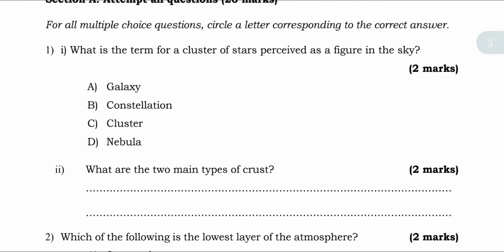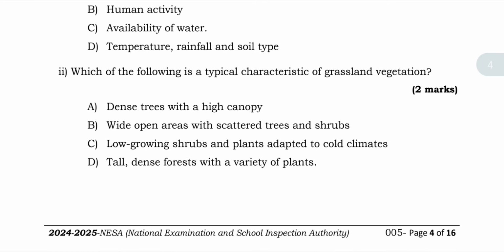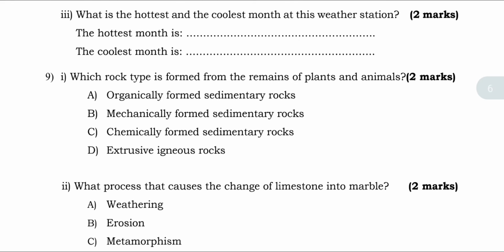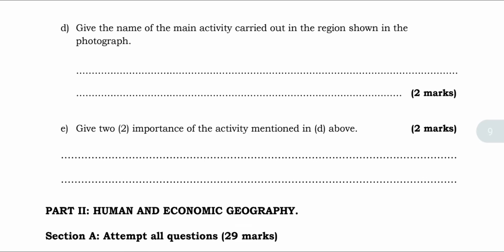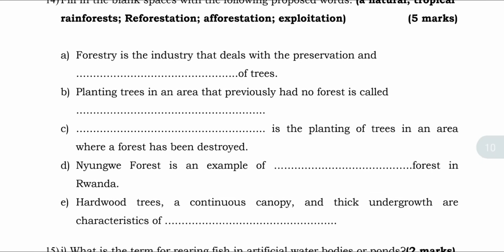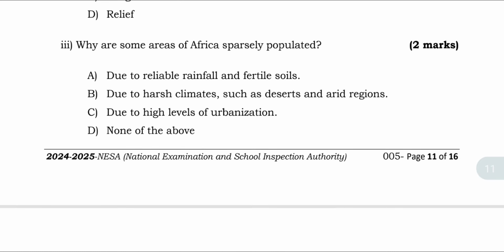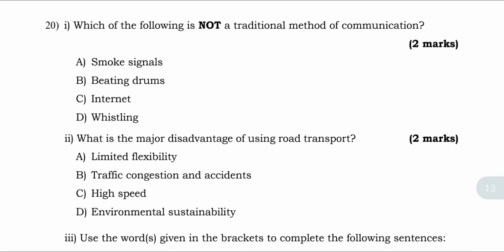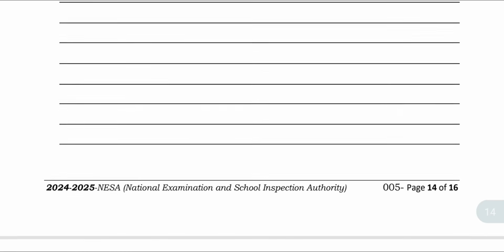Geography NESA Exam 2025 | Full Correction & Analysis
Welcome to Fiston Blessed Maths Tutor.
⚙️ Geography NATIONAL EXAM 2025 CORRECTION | Full Paper Review with Expert Explanations
 your reliable platform for mastering Geography and passing national exams with confidence!
This video offers a complete correction of the 2025 Geography National Examination, redesigned to support all 2026 exam candidates in Rwanda and globally.

📘 What You’ll Learn in This Video:

Full walkthrough of real Geography exam questions

Time-saving strategies and exam-winning tips

How to structure your answers for maximum marks

🌍 This video is ideal for:

🇷🇼 Rwanda S3 & S6 Geography candidates (REB/NESA)

🇺🇬 UNEB/UACE Geography students

🇰🇪 KCSE Geography learners

🇳🇬 WAEC/NECO Geography candidates

🇹🇿 NECTA Geography students

🌐 IGCSE, O-Level, A-Level Geography learners

💡 Whether you’re sitting your final year in high school or preparing for mocks or pre-boards, this Physics correction will give you the skills and confidence to excel.

📈 Join thousands of learners around Africa using Fiston Blessed Maths Tutor to prepare smarter, faster, and better.

💬 Comment your questions or topics you want explained next!

🚀 Fiston Blessed Maths Tutor– Where Science Meets Success.